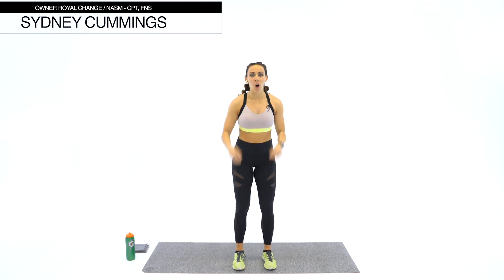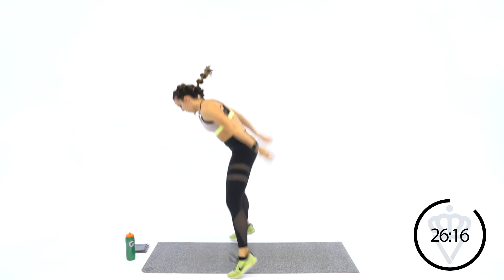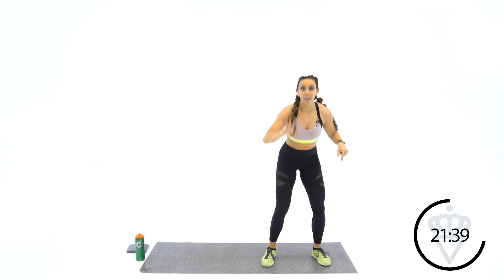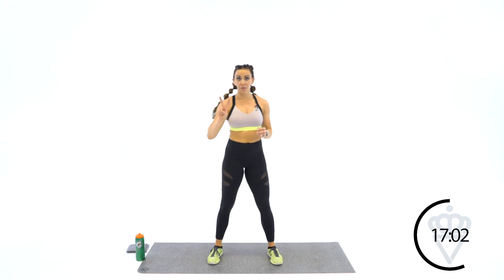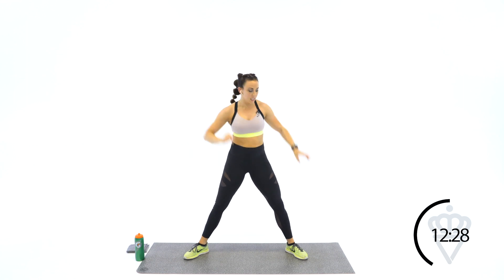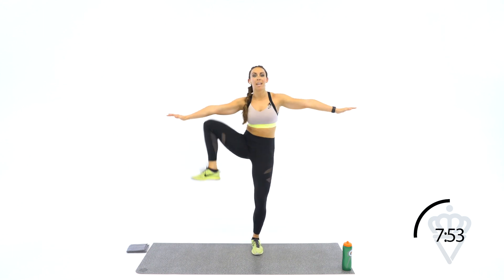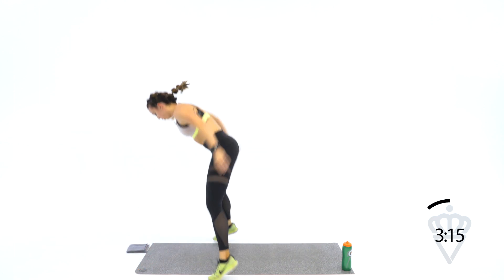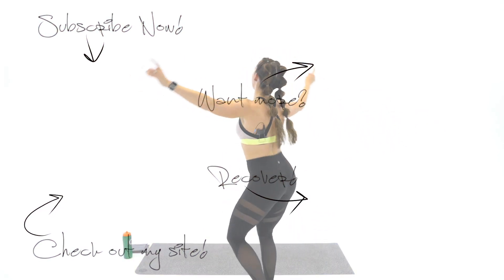30 MINUTE CARDIO TABATA TURN UP WORKOUT! 🔥BURN 385 CALORIES!*🔥with Sydney Cummings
Welcome to my new FAVORITE cardio workout!! TABATA TURN UP!

Share this workout with your friends to see how much they love it too!

This cardio workout may be my new favorite workout! I loved all the exercises today because they got my heart rate up fast and I felt AMAZING afterwards! Are you ready?! I will include modifications for each movement if you need them, don't be afraid to use them! Let's crush it together guys! We are working for 20 seconds and resting for 10 seconds completing 4 rounds of each exercise and I need you to turn ALL the way up today!

Thank you for your prayers as I fight to recover from being shot in the foot after the senseless shooting my fiance and I survived. For more info on what happened to me, check out the video we made right after the shooting to explain everything.

Wood Plyo Box (I couldn’t find the link to my exact box so here is another one of the same kind!)